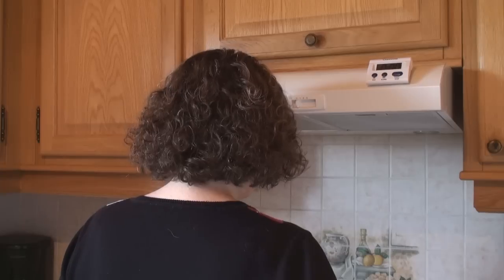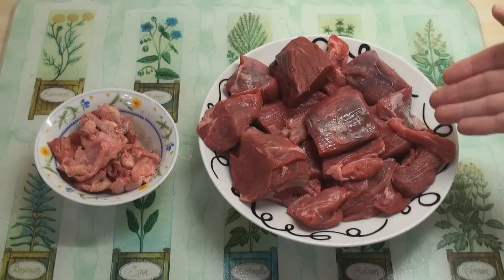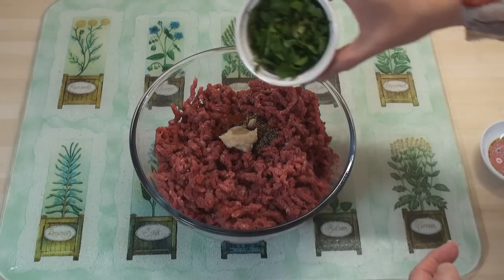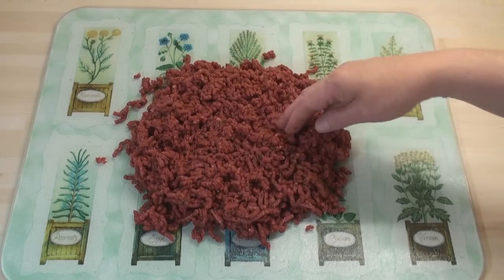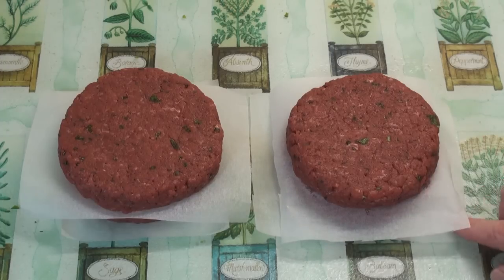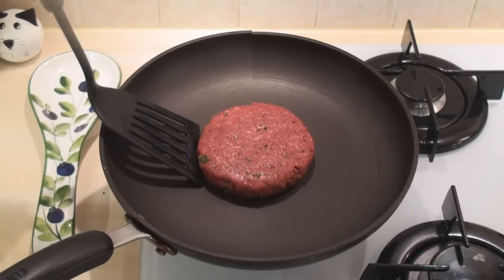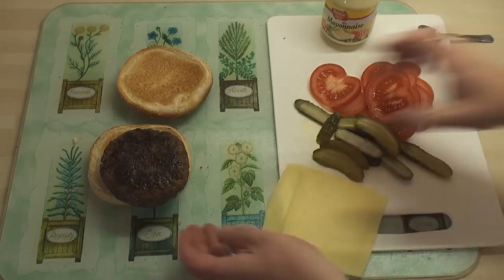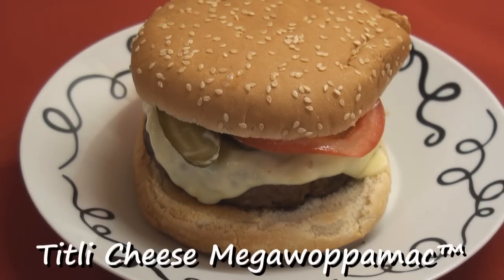Burgers That Don't Break Up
There is nothing more annoying than watching your home-made burgers disintegrate into a crumbly mess when you cook them.  There is a trick to keeping mince together while it cooks, and it doesn't involve an egg... Recipe for the Titli Cheese Megawoppamac FACEBOOK